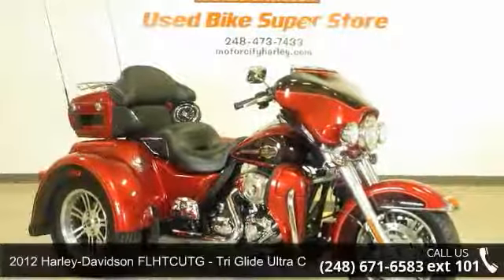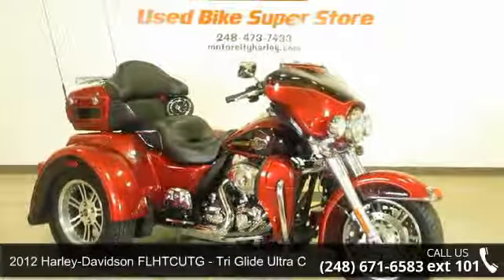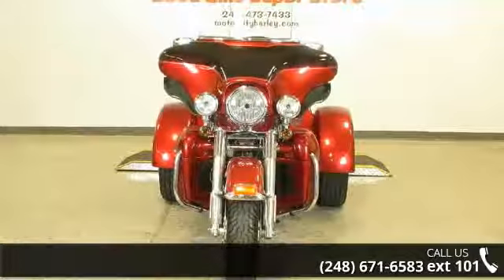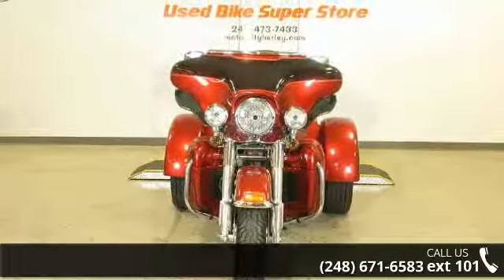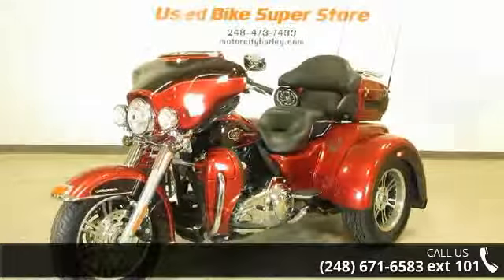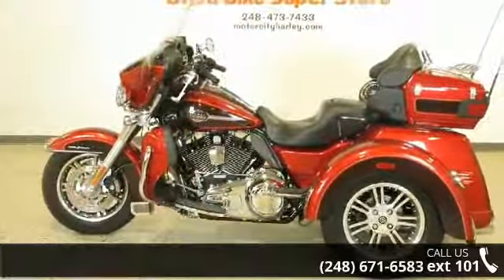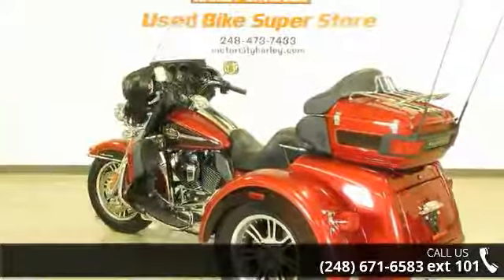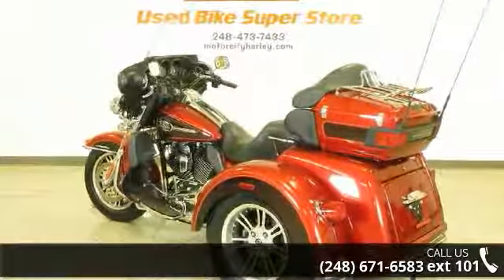2012 Harley-Davidson FLHTCUTG - Tri Glide Ultra Classic ...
Join The Motor City Family Today!  2012 Harley-Davidson&#174; Tri Glide&#174;The 2012 Harley-Davidson&#174; Tri-Glide&#8482; has been designed from the ground up to provide the ultimate three-wheeled touring experience. From the comfortable seat behind the well appointed dash and fairing, to the power and torque pulsing from the Twin Cam 103&#8482; motor, the Tri-glide&#8482; is a seductive temptation to hit the road and head for the horizon. And with the spacious cargo capacity, you can take the creature comforts with you.Key Features may include:SEAMLESS STYLING AND MATCHING PAINTThis three-wheeled pioneer is designed, developed and tested to the highest standards of the Motor Company and backed by over a hundred years of touring mastery. This is not a bolt-on, aftermarket Trike kit. It's engineered and road-tested as a whole. Every inch is integrated for comfort, cargo and confidence.